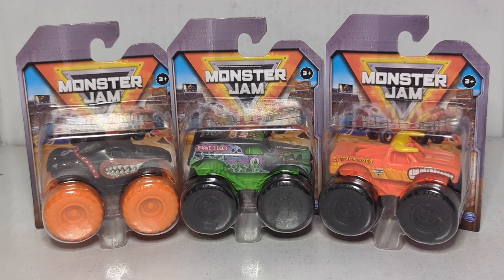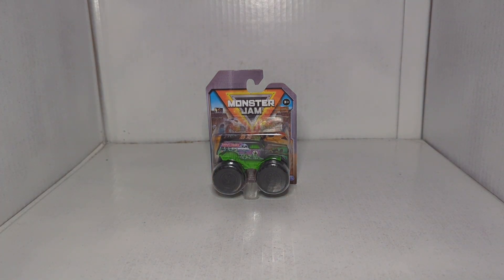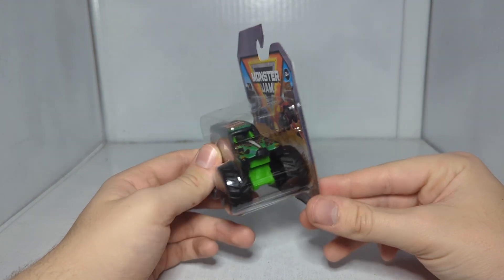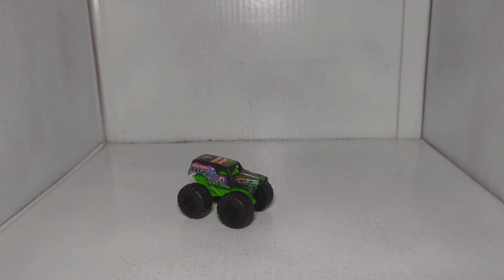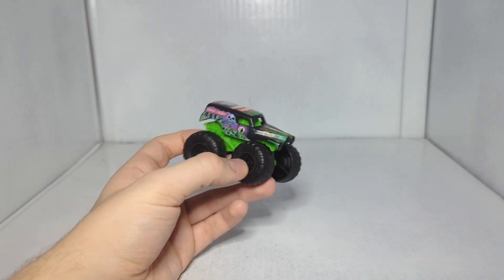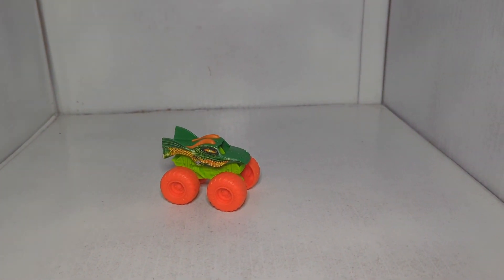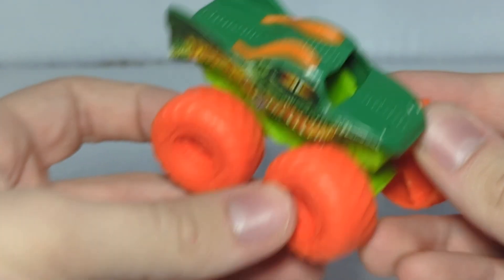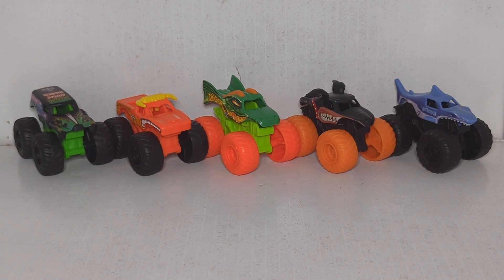2024 Spin Master Monster Jam Discount Trucks Series 1 Unboxing And Review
Schedule :
Sunday : Announcements And Sign Ups
Monday : Shorts
Friday : Weekly Unboxings
Saturday : Race Day!!!

After Hot Wheels started releasing their newest line of cheaper cost / cheaper quality monster trucks to Dollar Tree, Spin Master rubbed their hands and said,"My turn!"